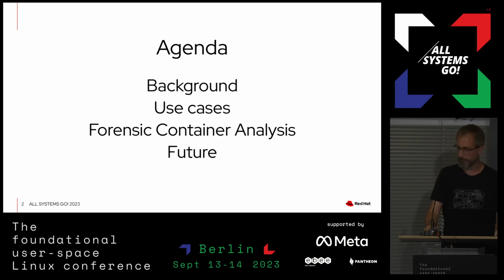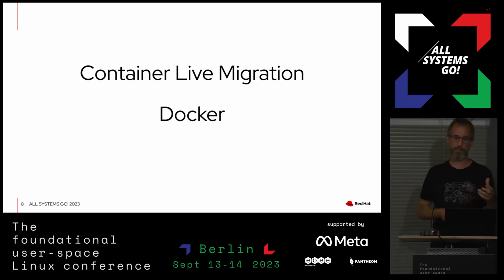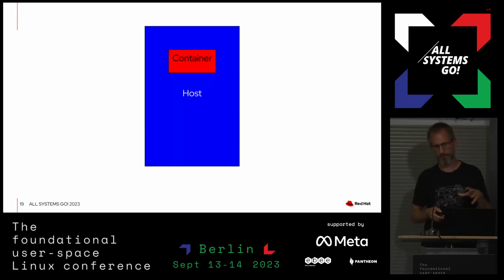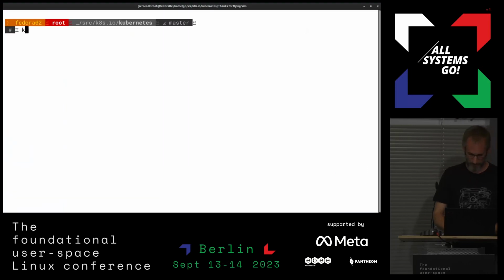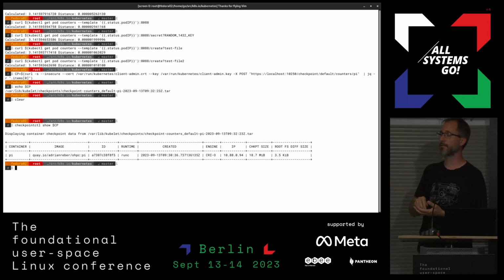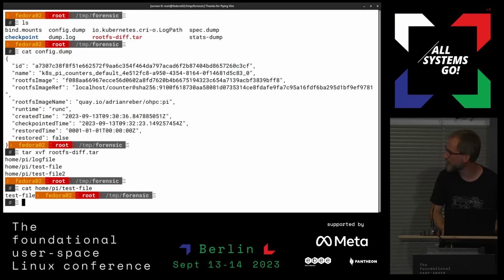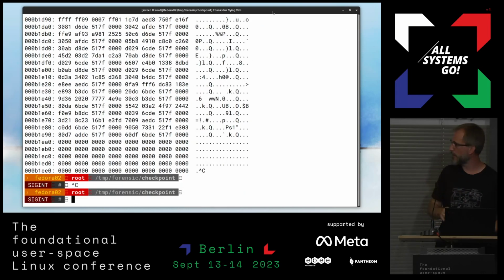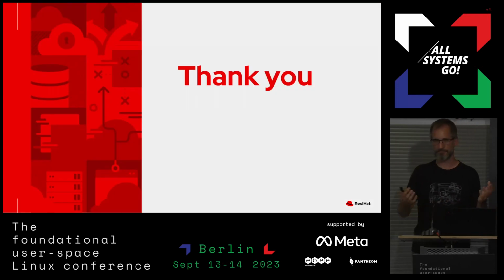Forensic container checkpointing and analysis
With the introduction of "Forensic Container Checkpointing" in Kubernetes 1.25 it is possible to checkpoint containers. The ability to checkpoint containers opens up many new use cases. Containers can be migrated without loosing the state of the container, fast startup from existing checkpoints, using spot instances more effective. The primary use case, based on the title of the Kubernetes enhancement proposal, is the forensic analysis of the checkpointed containers.

In this session I want to introduce the different possible use cases of "Forensic Container Checkpointing" with a focus on how to perform forensic analysis on the checkpointed containers. The presented use cases and especially the forensic analysis will be done as a live demo giving the audience a hands on experience.

Adrian Reber